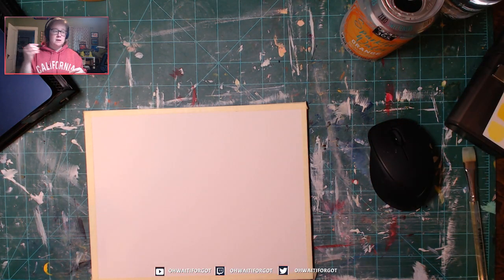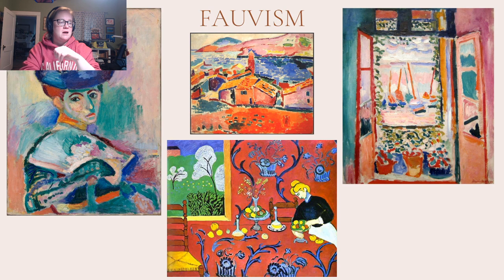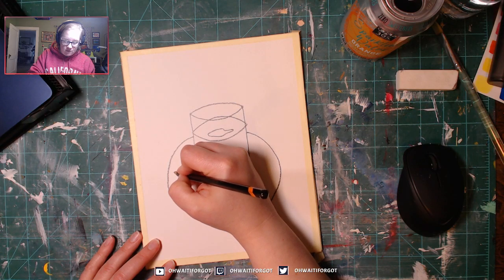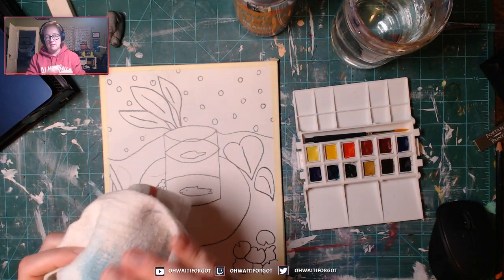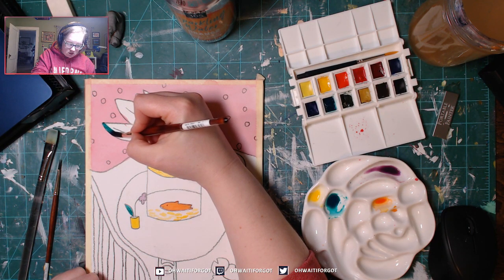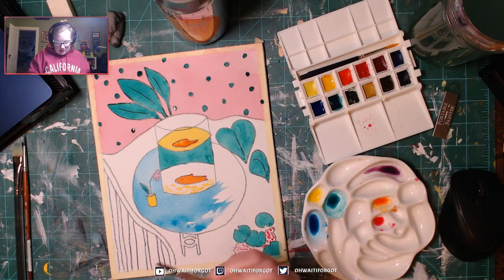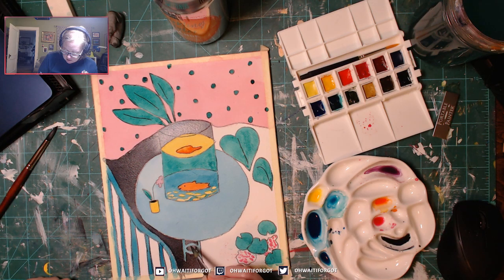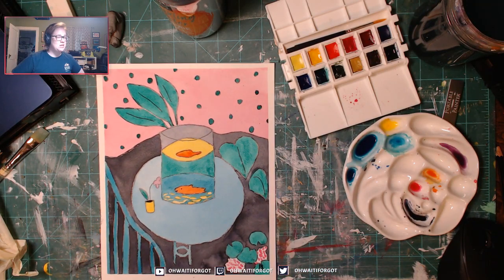UNOFFICIAL Quarantine Art Club: Henri Matisse!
Learn about Henri Matisse an learn to draw his Goldfish!

Required materials:
Paper
Something to draw with

Fun extras:
Some sort of paints or crayons (I'll be using watercolors)

This stream is for adults but is family-friendly. :)